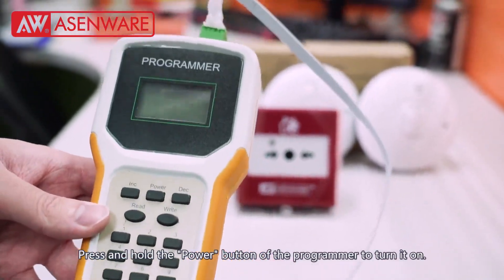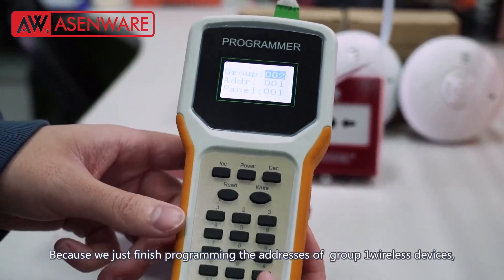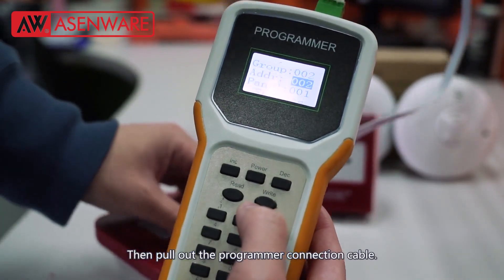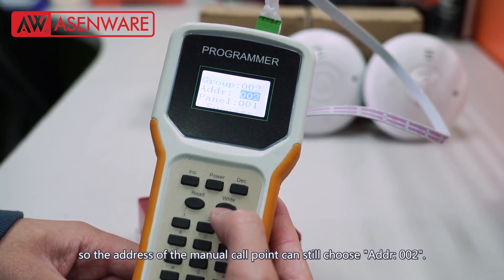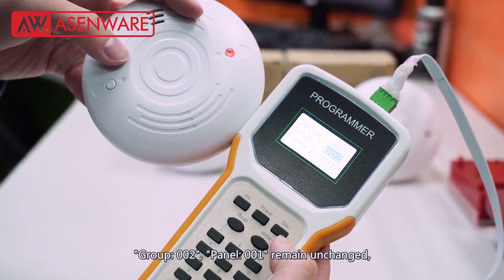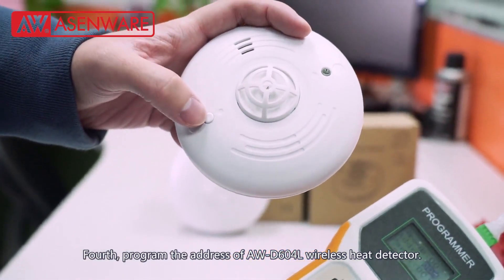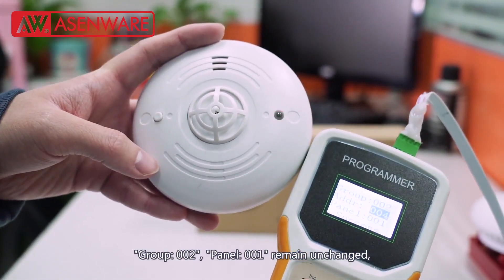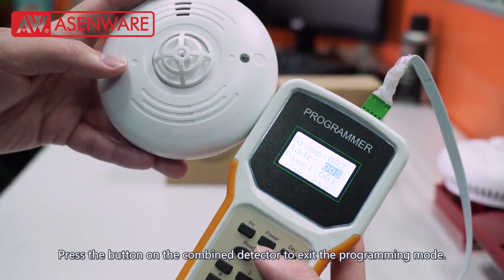How to Code AW-FP100 FP200 FP128 Addressable Fire Alarm System Series Wireless Devices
This Video Asenware Fire Alarm System Technician  Shows How to Code AW-FP100 FP200 FP128 Addressable Fire Alarm System Series Wireless Devices.